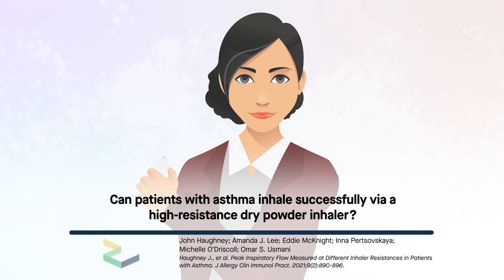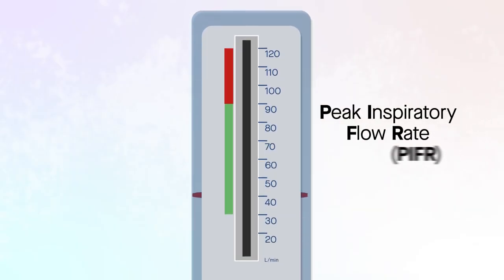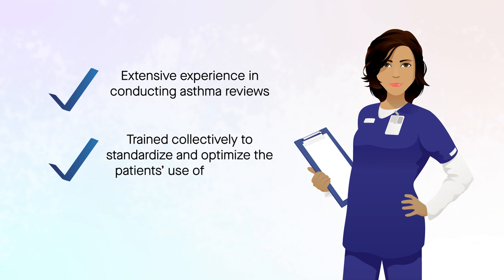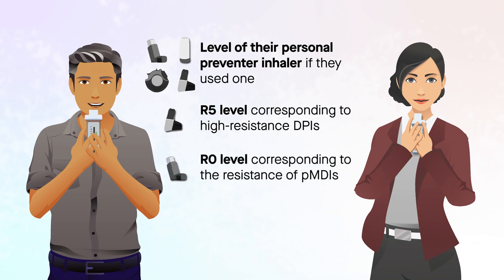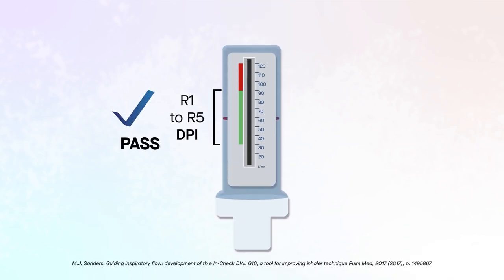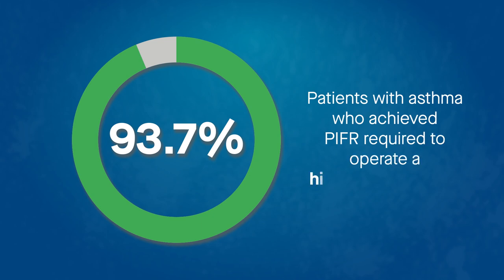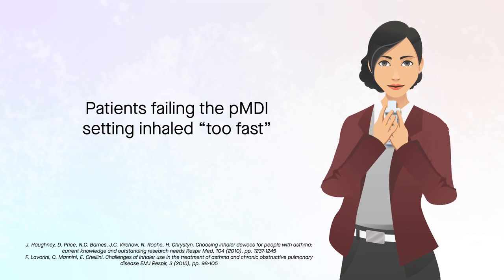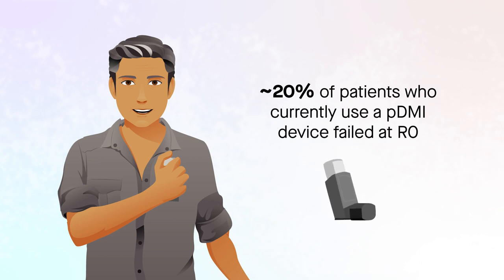Can patients with asthma inhale successfully via a high resistance dry powder inhaler_ code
Haughney et al. "Peak Inspiratory Flow Measured at Different Inhaler Resistances in Patients with Asthma." The Journal of Allergy and Clinical Immunology (2020). doi: 10.1016/j.jaip.2020.09.026